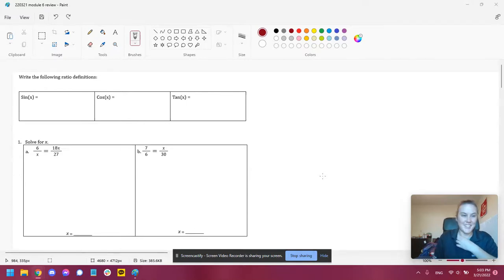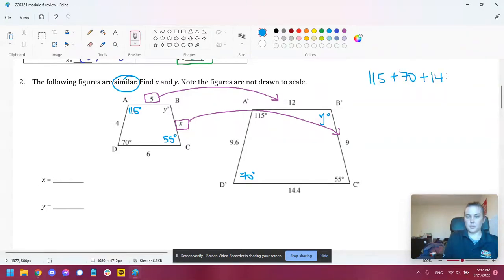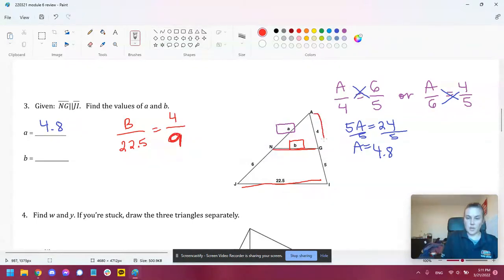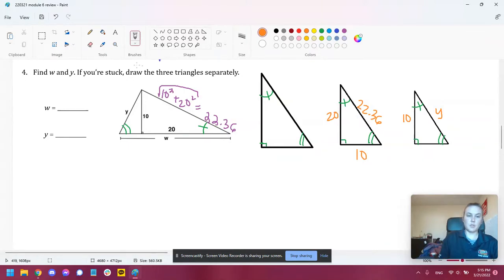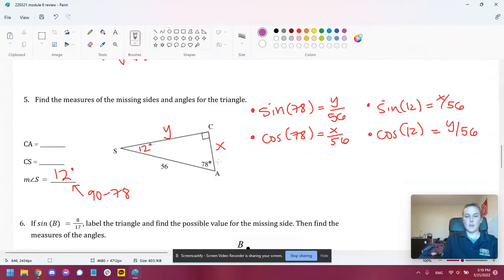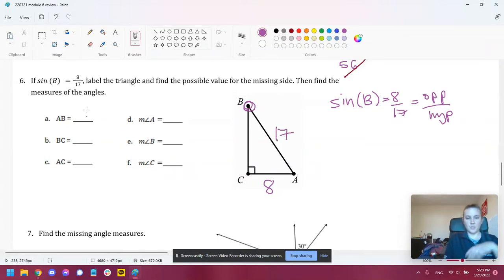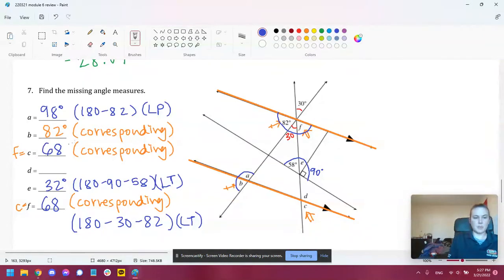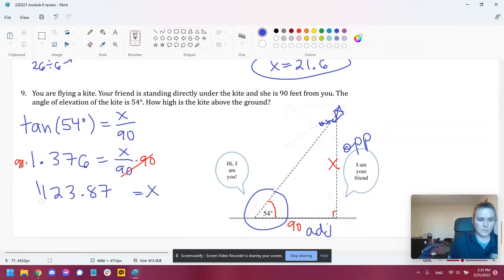220321 Module 6 Review